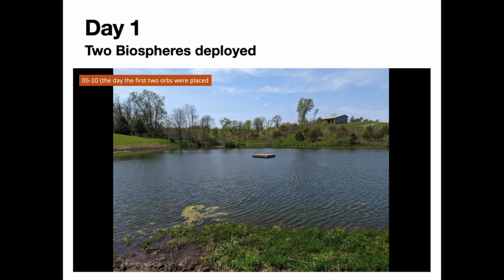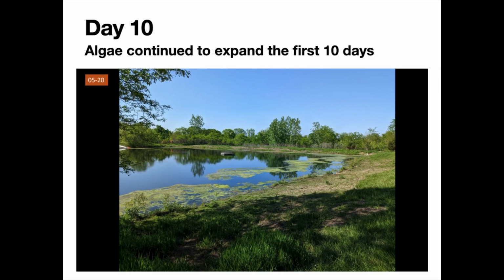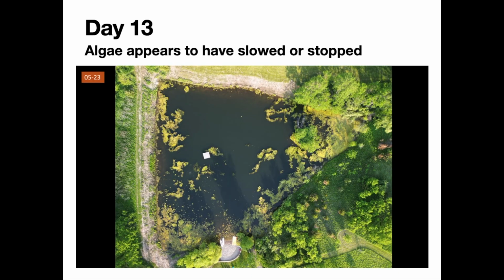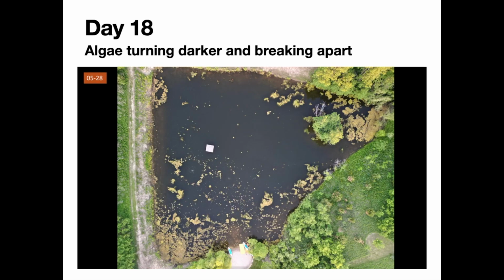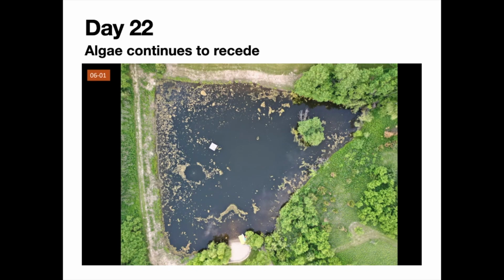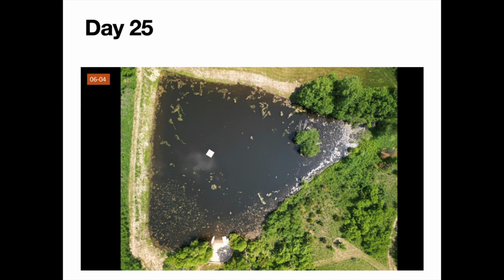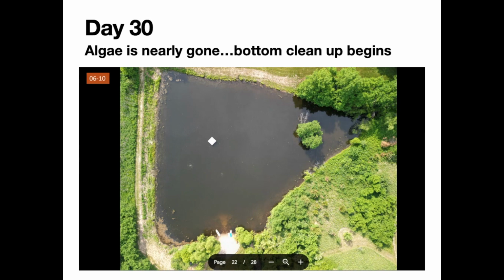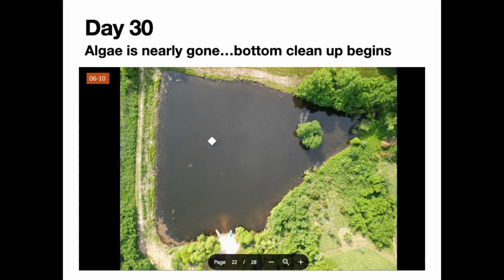See Pond Algae Disappear - Without Chemicals!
Ben is a pond owner in Southeast Iowa who tried the Biosphere Pro beneficial bacteria in an effort to reduce his ever-expanding pond algae problem.  Watch what happens within 30 days of adding two spheres to the pond.

Coupled with pond aeration, beneficial microbes are a way to safely and gradually clean a pond up of excess nutrients and organic buildup, and in doing so, you can make it much harder for algae to grow well.  The spheres are biodegradable and safe for fish, pets, people, wildlife, and livestock.